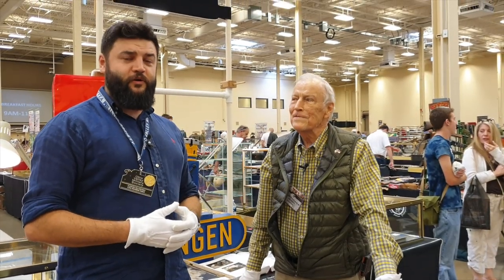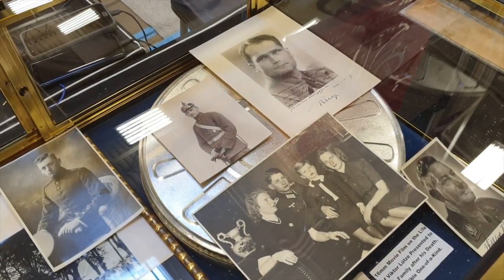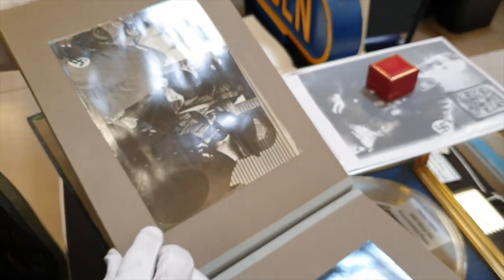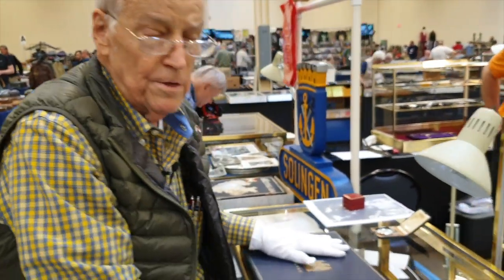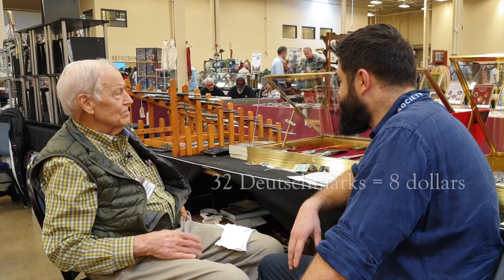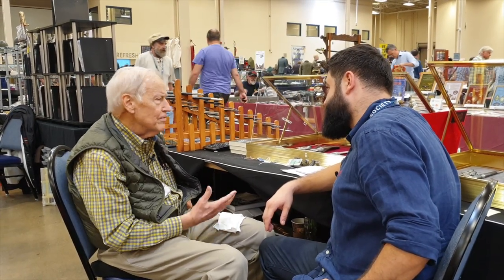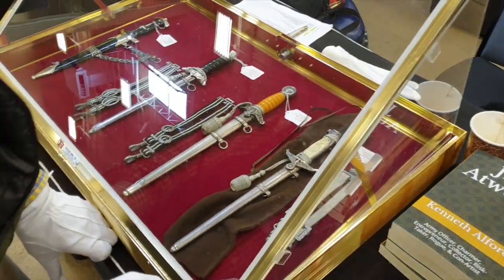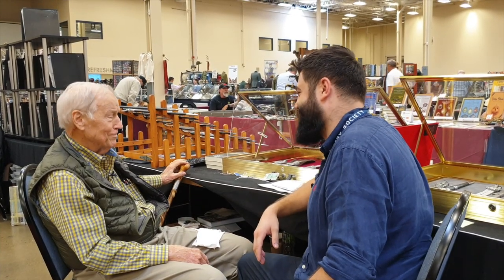Thomas Johnson about life, books and beginning of collecting. Big collection of Viktor Lutze items!